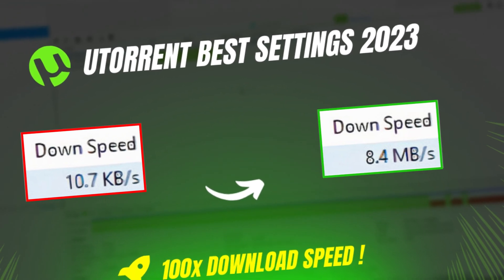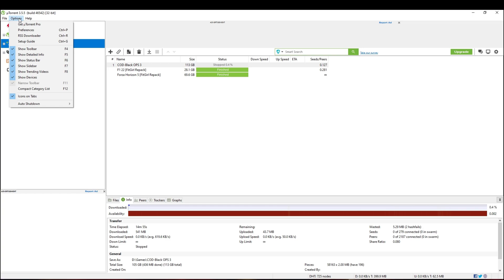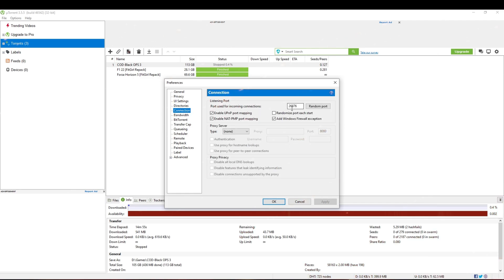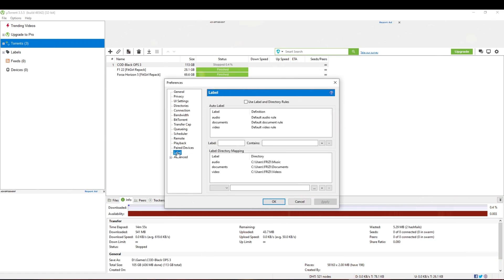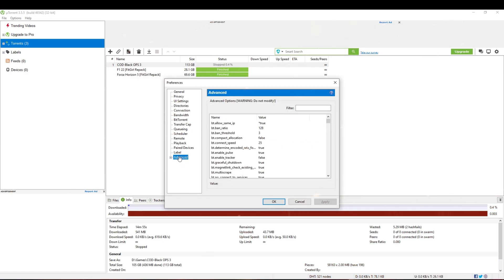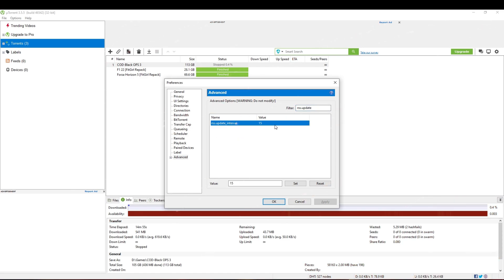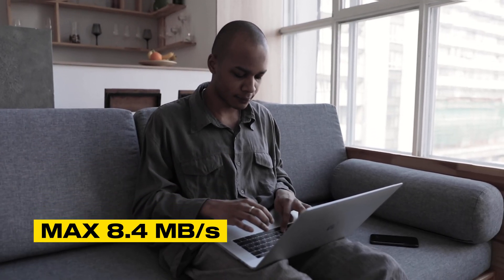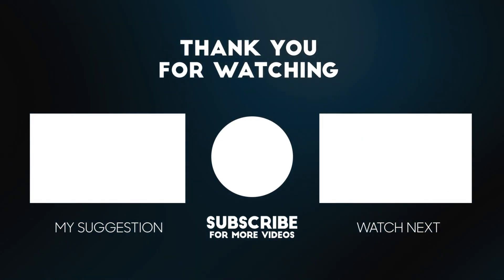How to Speed Up uTorrent Downloads ( 2023 ) | Increase torrent download speed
Are you tired of a slow internet speed while downloading torrent files? In this video, I'm going to show you how to increase your torrent download speed by changing a few settings. Make sure to watch the whole video to get the full instructions and unlock up to 6-10 times the speed you were previously getting from your torrent downloads.